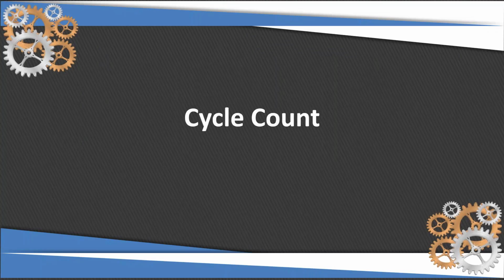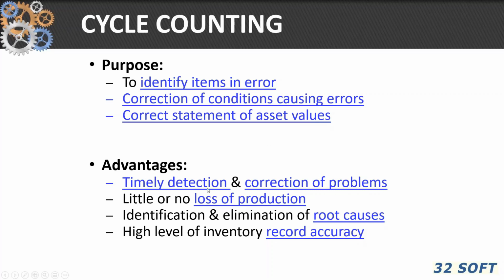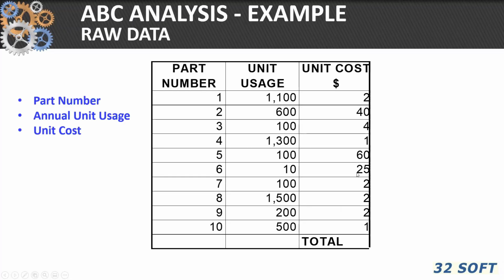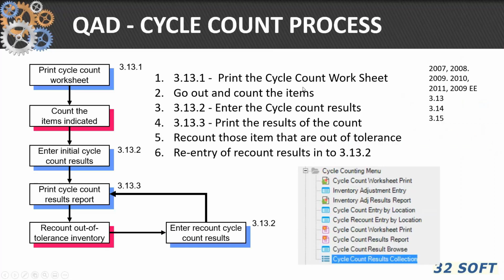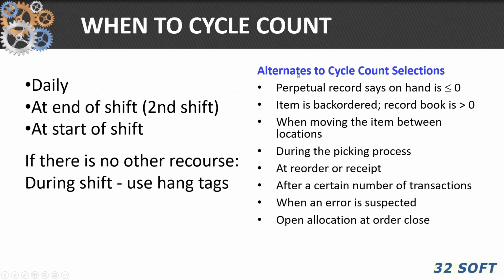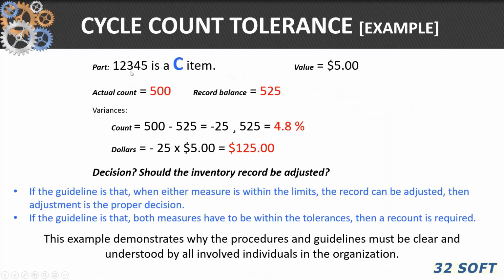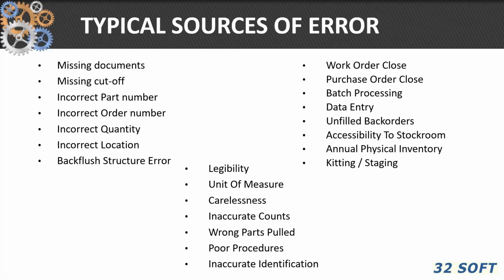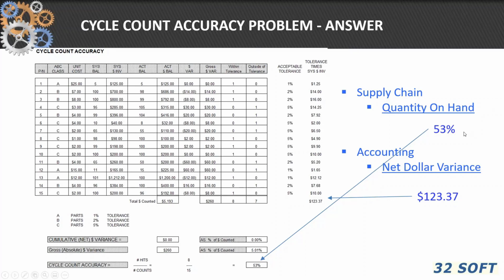Cycle Count: Purpose, Accuracy, Audit Requirements, Tolerances - Don Lindsey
Learn from Don Lindsey about the Cycle Count Process - What it is and why it's important.
What is the Purpose? Advantages. When to do it? Friequency, number of people required. Accuracy, Auditor's requirement, Tolerances, Correction of Errors, Sources of errors, ABC Classification & Analysis, Cycle Count Cut-off control and more.

0:00 Introduction
2:11 PHYSICAL INVENTORY GOALS
3:16 ABC CLASSIFICATION - DEFINITION
3:42 STEPS TO DEVELOP ABC ANALYSIS
4:06 EXAMPLE OF ABC ANALYSIS Unit Usage X Unit Cost - Annual $ Usage
4:23 EXAMPLE OF ABC ANALYSIS (CONTINUED)
5:15 ALWAYS BE PREPARED FOR A PHYSICAL INVENTORY
6:06 QAD-CYCLE COUNT PROCESS
6:49 COUNT FREQUENCY CALCULATION
7:26 CUT-OFF CONTROL
8:10 WHEN TO CYCLE COUNT
8:43 HANG TAG
9:36 CYCLE COUNT TOLERANCES
9:55 CYCLE COUNT TOLERANCE (EXAMPLE)
10:51 RECOUNT TICKET
11:16 CYCLE COUNT VERIFICATION AND AUDIT STEPS
11:51 TYPICAL SOURCES OF ERROR
12:30 CYCLE COUNT RECONCILIATION CHECKLIST
13:41 CYCLE COUNT ACCURACY PROBLEM - ANSWER